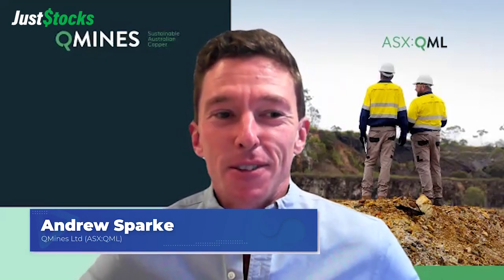QMines Talks JustStocks Video Through Initial Results From Maiden Drilling At Develin Creek Project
QMines Ltd (ASX:QML) chairman Andrew Sparke speaks with JustStocks Video soon after announcing the initial results of its maiden drilling program from its Develin Creek project, located approximately 90km northwest of Rockhampton in Queensland.

In August 2023, QMines announced the acquisition of 100% of the Develin Creek project. More recently the company completed metallurgical testwork of the mineralisation at the Develin Creek deposit which showed excellent recoveries for copper and gold, and lesser recoveries for zinc.

Highlights

Develin Creek drilling progressing well with 14 holes for 1,700m now complete
Excellent initial results from the Scorpion Prospect include: 31m @ 2.35% Cu, 0.37g/t Au, 20g/t Ag, 2.37% Zn and 19% S from 104m (DCRC001) and 17m @ 2.88% Cu, 0.61g/t Au, 21g/t Ag, 2.06% Zn and 24% S from 106m (DCRC002)
Results demonstrate Scorpion is a shallow and high-grade copper and zinc deposit with potential to grow the mine life at Mt Chalmers
Drilling continues unabated with further results expected shortly

The Develin Creek Project

The Develin Creek Project comprises several Volcanic Hosted Massive Sulphide copper-zinc deposits within the Rookwood Volcanics.

On 28th August 2023, QMines announced that it had signed a term sheet to acquire an initial interest of 51% of the Develin Creek project from Zenith Minerals and retains the right to acquire the remaining 49% interest within 12 months.

In September 2024, QMines agreed to purchase the remaining interest in the project which is due to be settled by 30th September 2024.